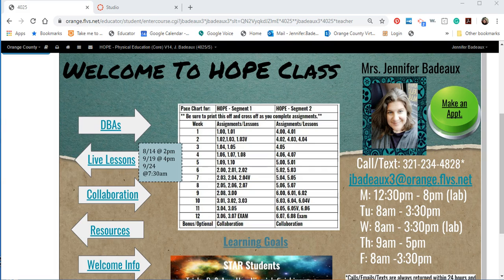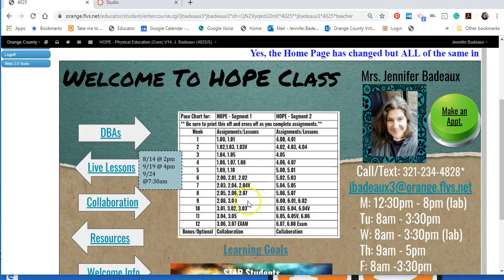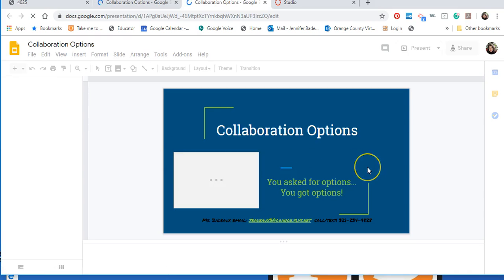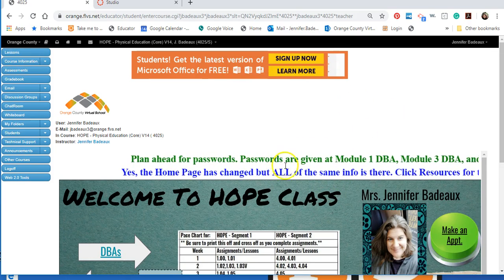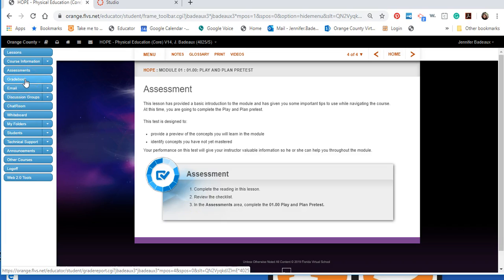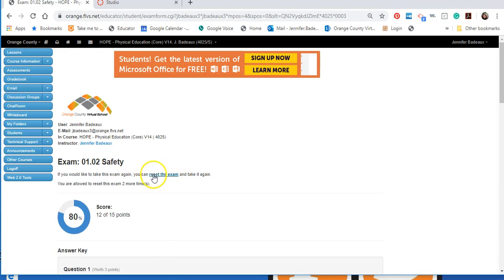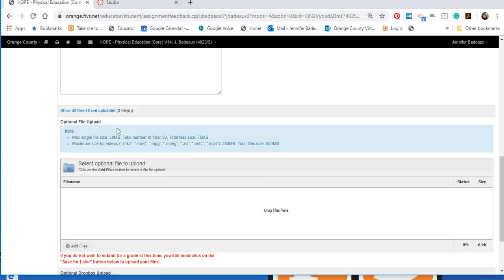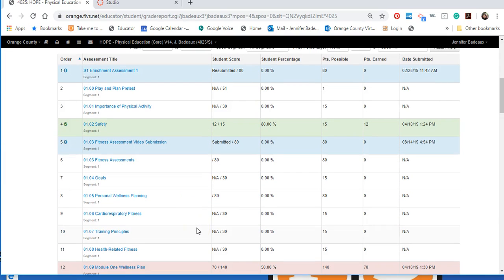Navigating HOPE Class Fall 2019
How to Navigate HOPE Class with Coach Jennifer Badeaux from Orange County Virtual School.